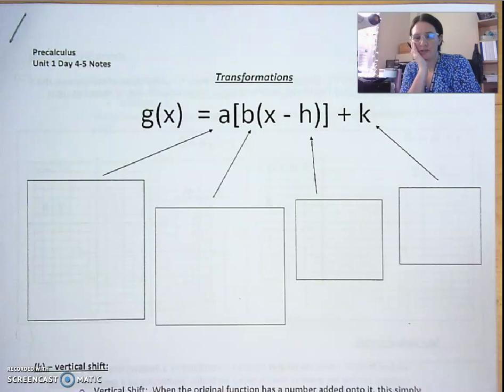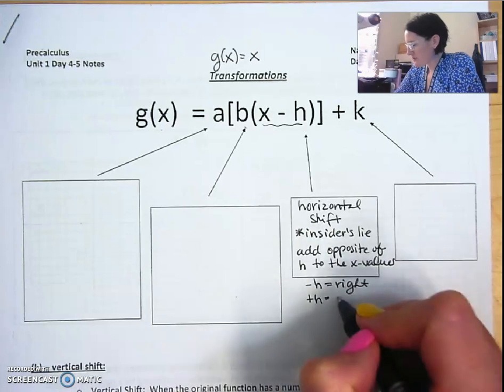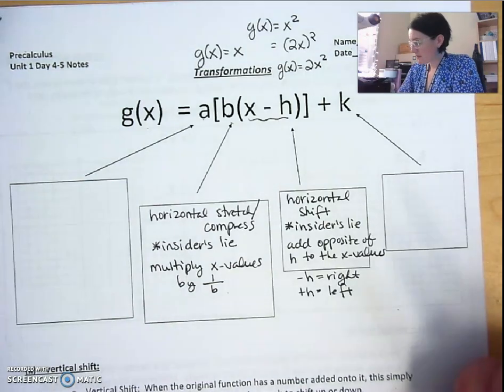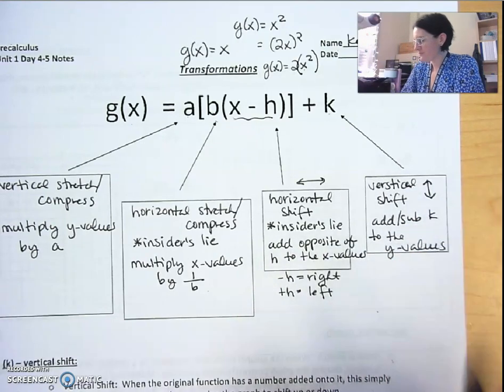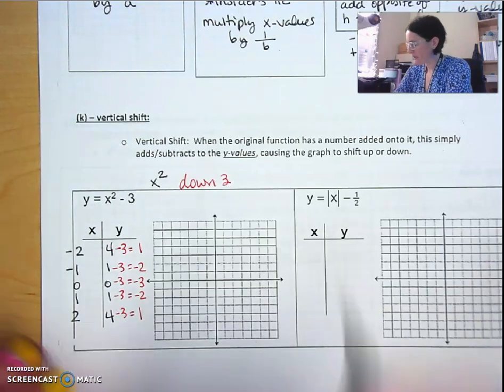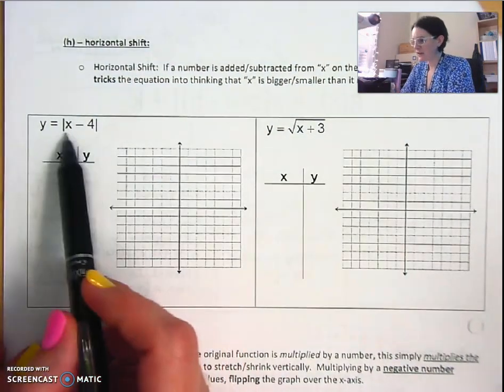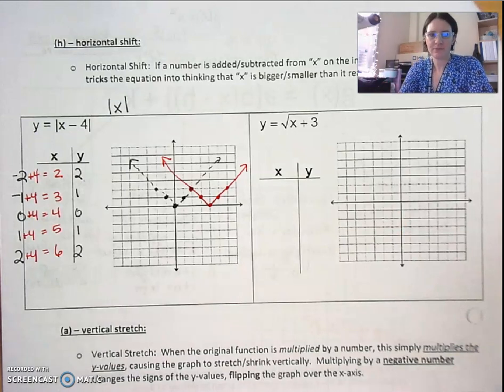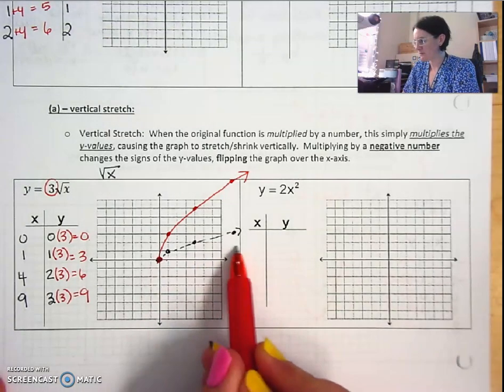PC Transformations VIDEO 1